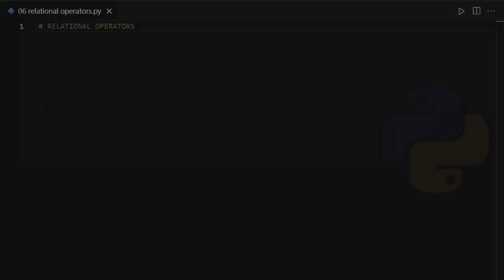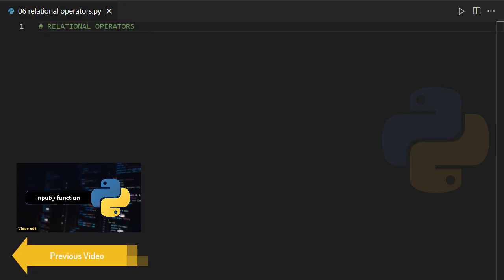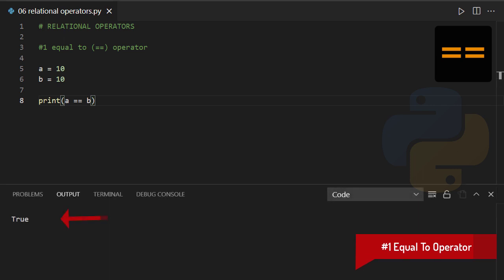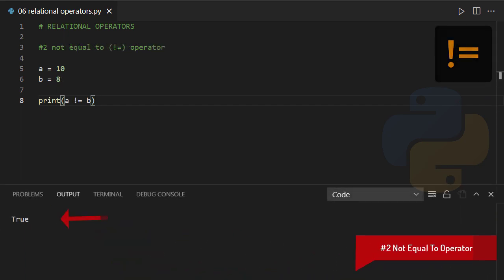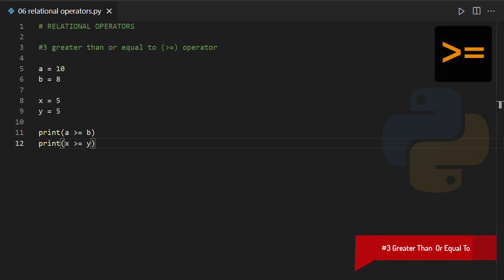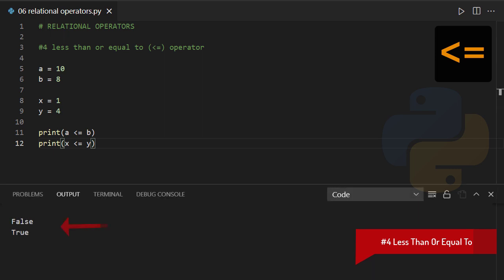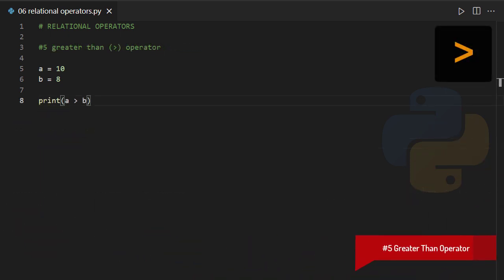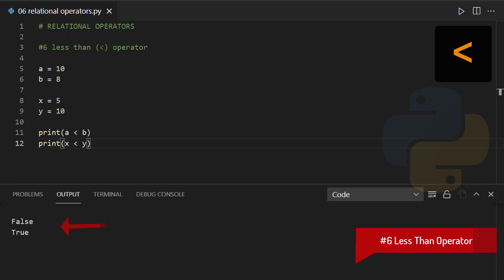Relational Operators in 60 Seconds !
Hi, welcome!

Learn all relational operators in just 60 seconds with examples!